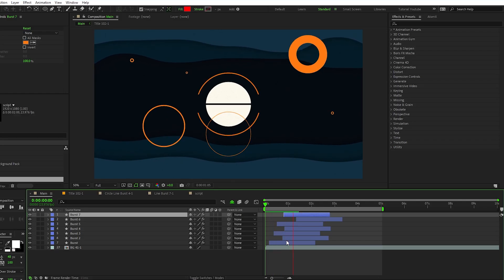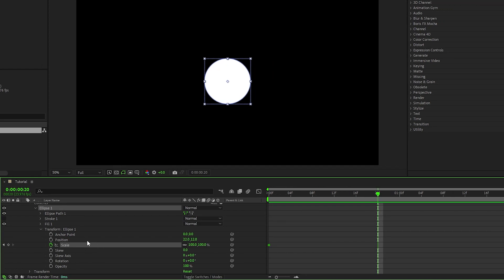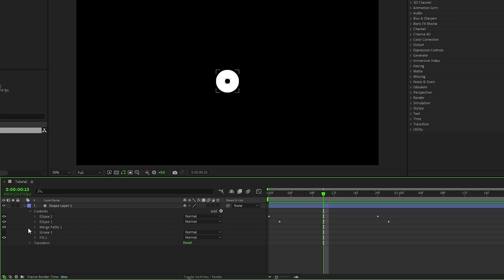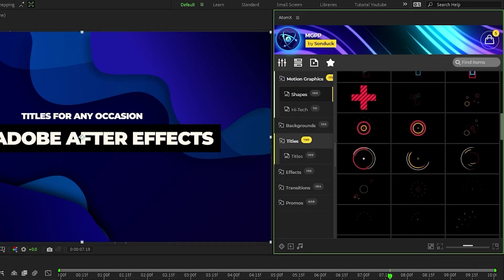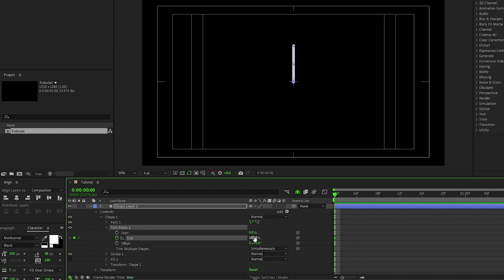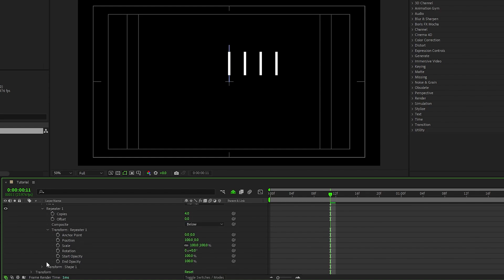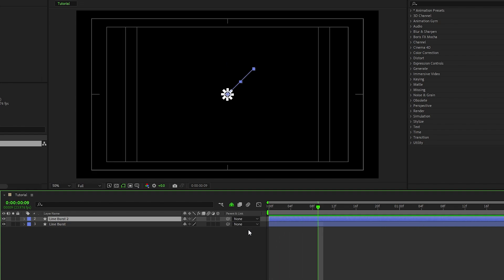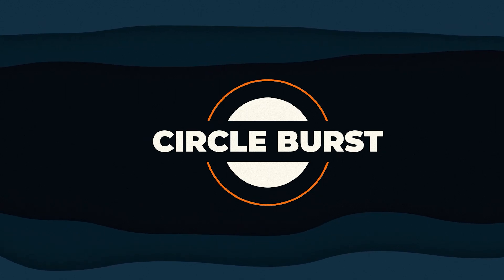Create 3 Great Circle Burst Motion Graphics in After Effects | Tutorial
1400+ Motion Graphics Pro Pack - Learn 3 great circle burst motion graphic techniques in After Effects that will take your projects to the next level! The techniques in this video will allow you to create an assortment of circle motion graphics!

Timecode:
0:00 Intro – Let's get 1000 Likes on this video!
0:25 Circle Burst 1
2:16 Produce Great Work
2:47 Circle Burst 2
4:16 Circle Burst 3
5:31 Outro - Subscribe!

► Check out the 1400+ Elements in our Motion Graphics Pro Pack